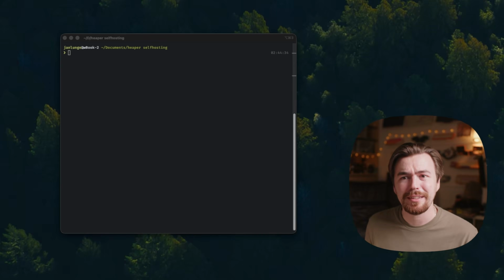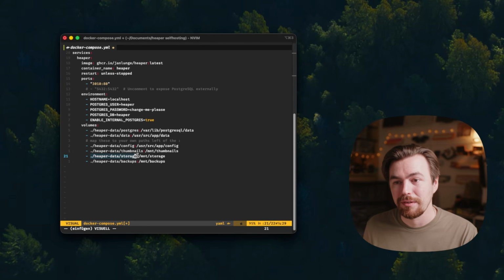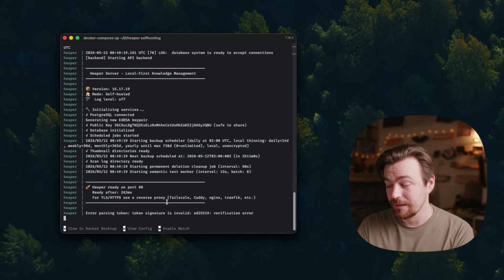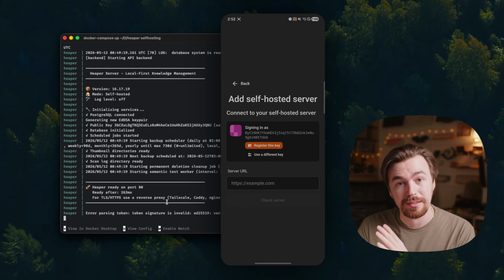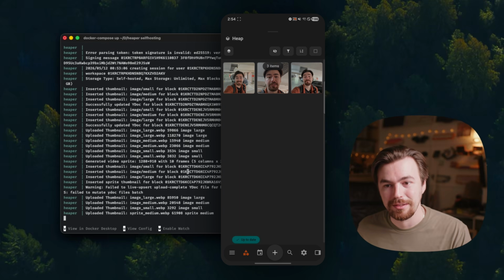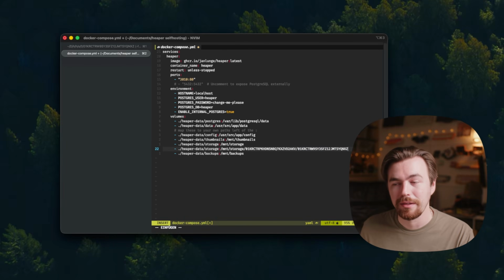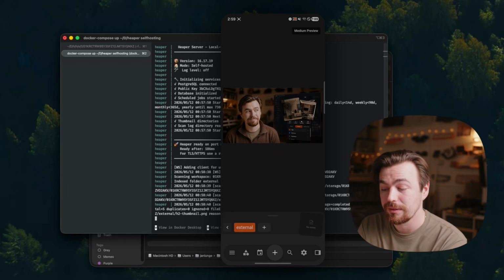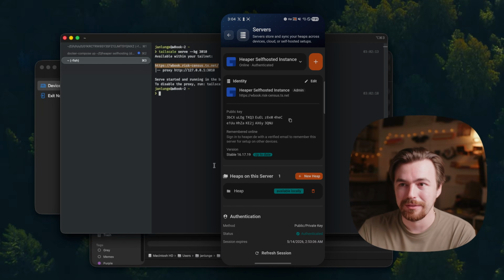Setup your cloud. Notes, Media and Files with Heaper.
00:00 Intro
00:20 Docker Compose Setup
00:48 Ports & Postgres
01:20 Storage & Volumes
02:05 Starting Heaper
02:35 Local Network Access
02:58 Mobile Setup
03:40 Creating Your Account
04:58 Inviting Other Users
05:25 Folder Structure
06:12 Mounting External Storage
06:55 Updating Docker Config
07:35 How Files sync
08:27 Tailscale
09:58 Outro